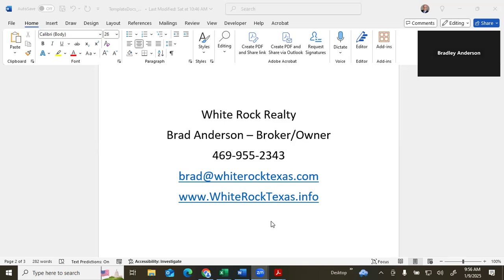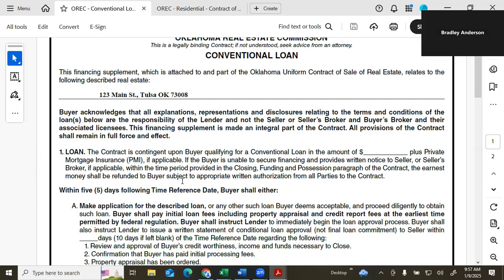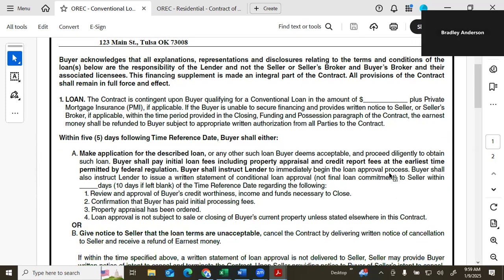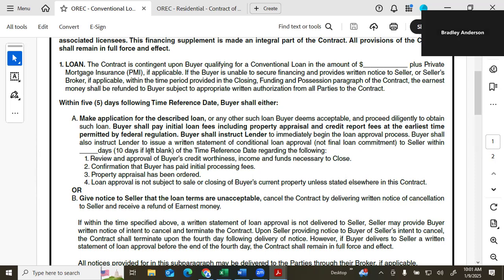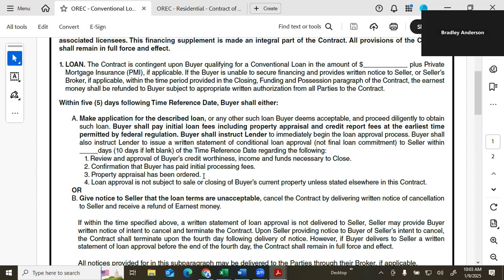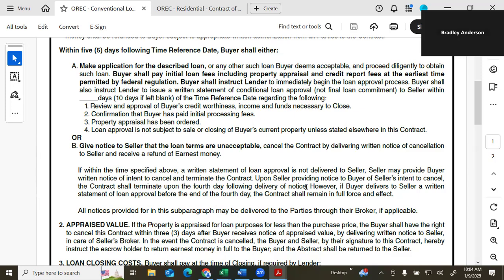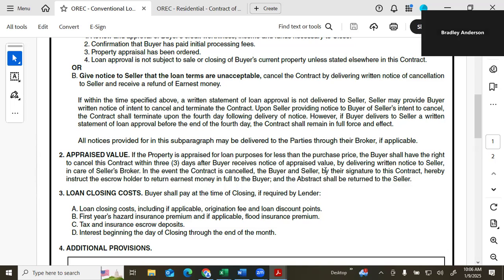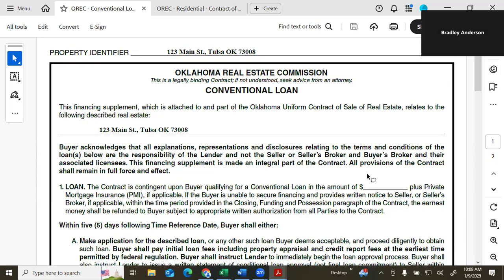Oklahoma Realtor - Conventional Loan Form